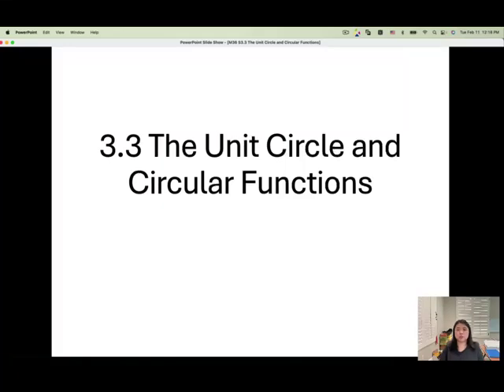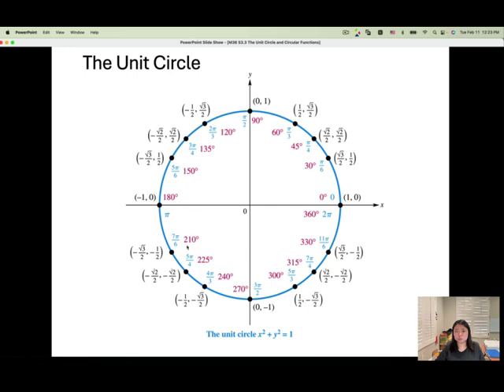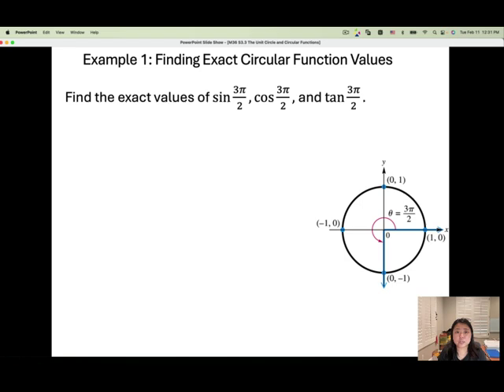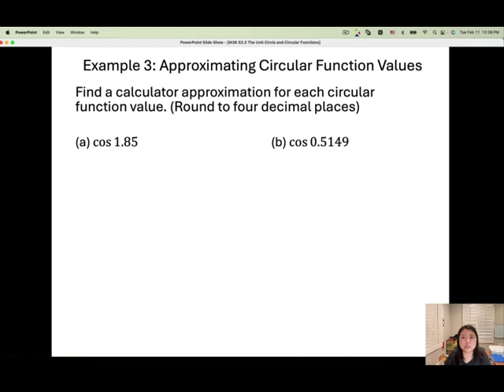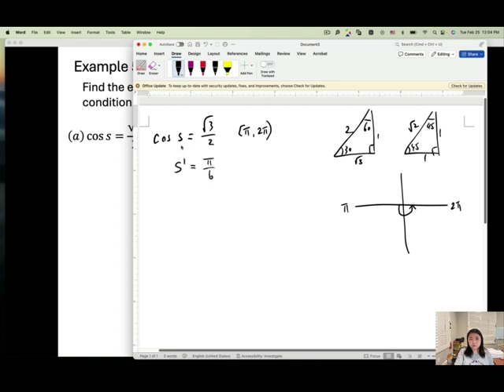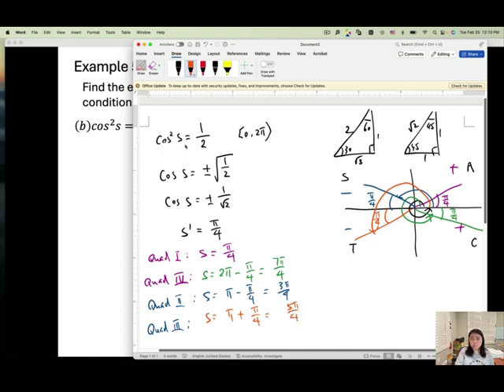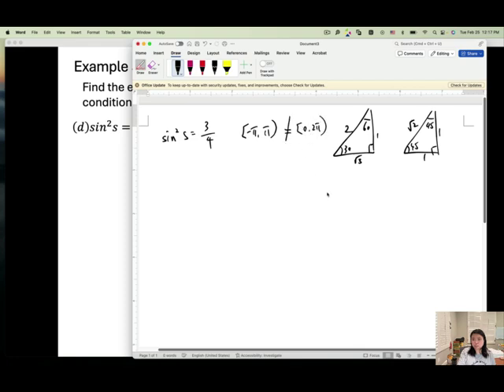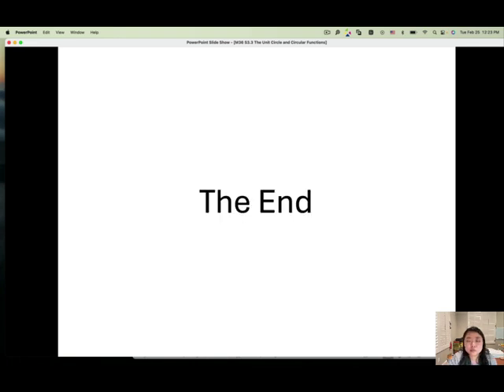MAT 36 Section 3.3 The Unit Circle and Circular Functions